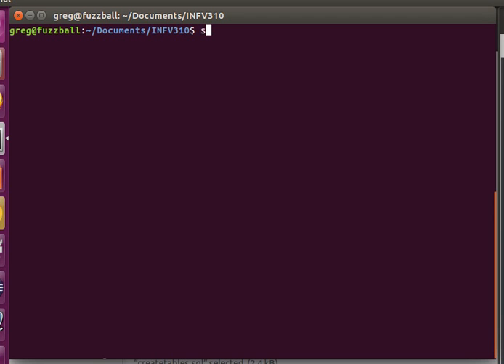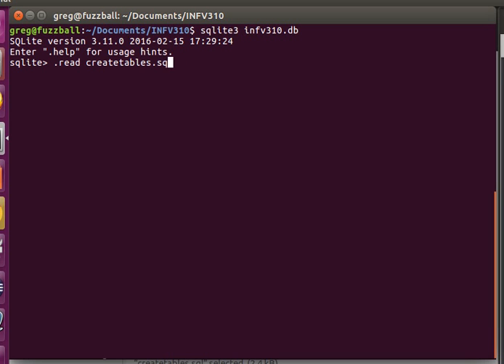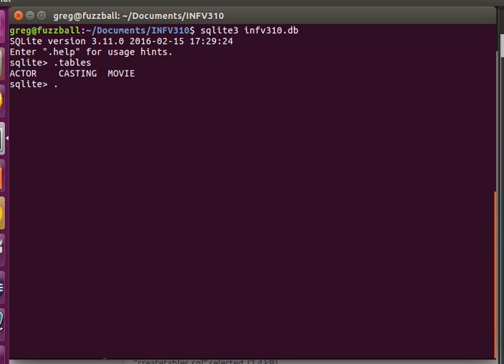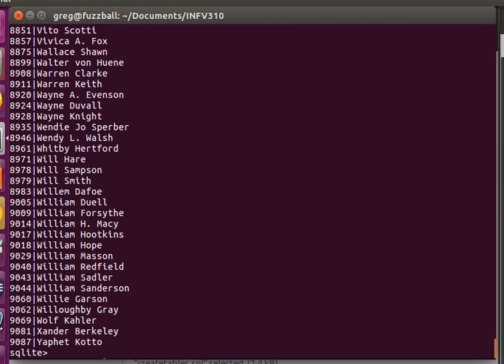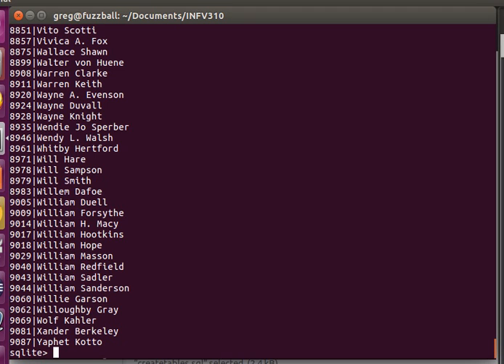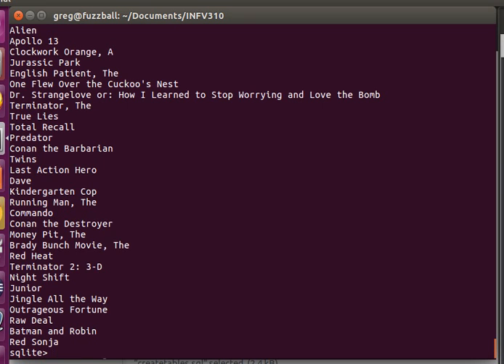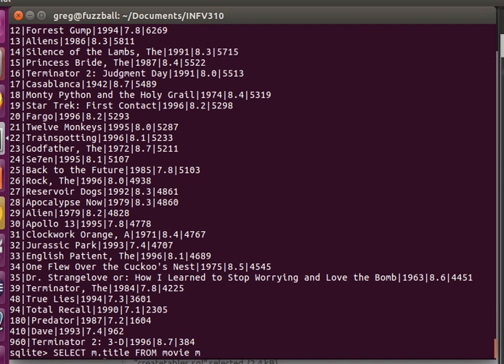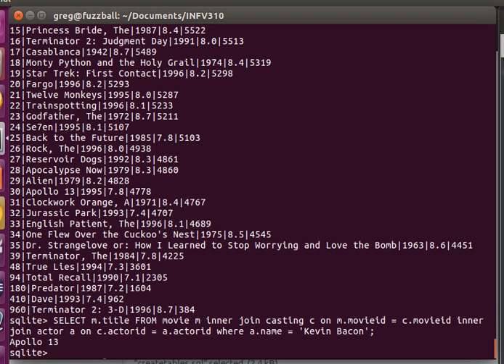INFV 310 DB Assignment for SQLite3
Brief description of how to load .sql files into sqlite3 and some basic commands.